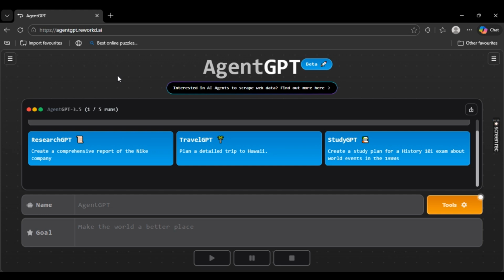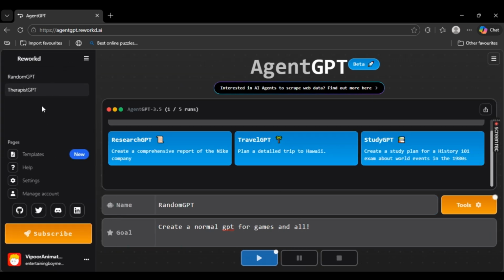How to Use Agent GPT for Beginners 2026?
New to Agent GPT? 🤖✨ In this video, we’ll show beginners how to use Agent GPT step by step. Learn how to set up your first agent, explore the interface, create simple prompts, and manage your AI projects effectively. This guide is perfect for beginners who want to get started quickly, understand the basics, and make the most out of Agent GPT’s features.